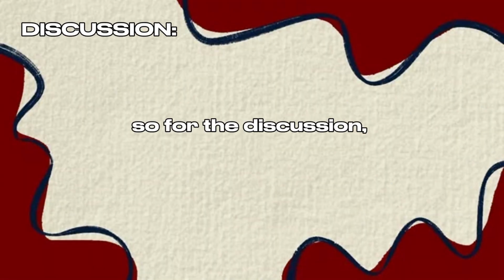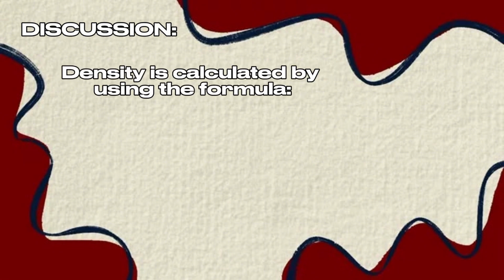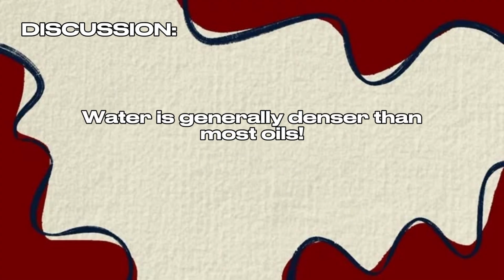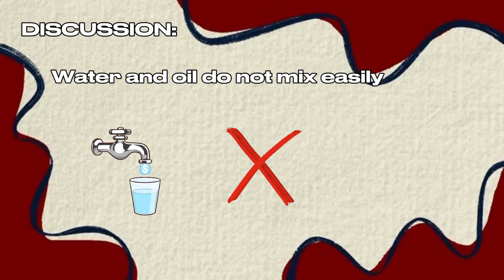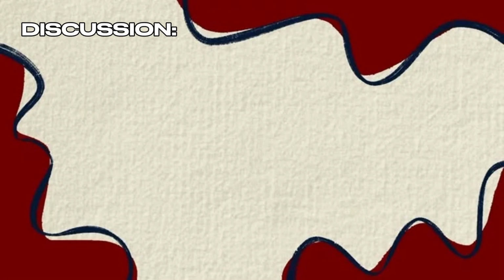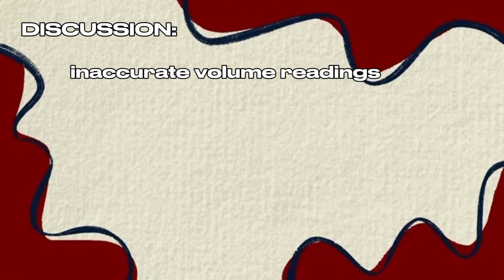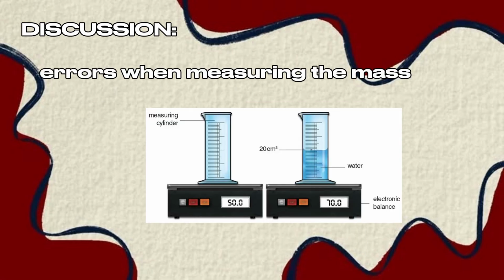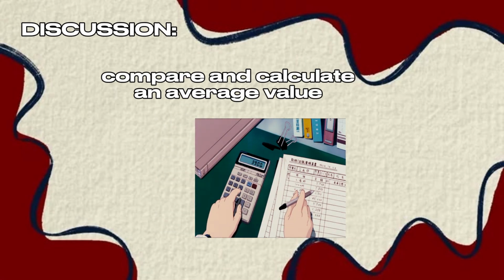chemistry measuring liquid densities backyard proposal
credits to owner on any video or photos used in this video